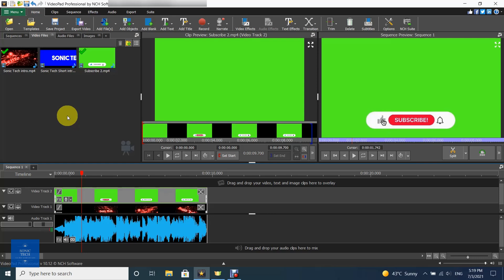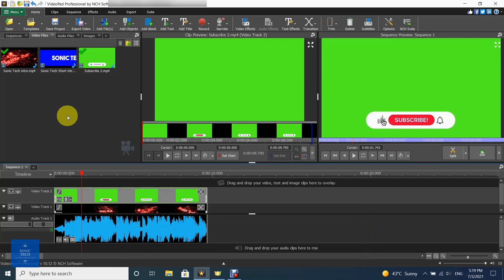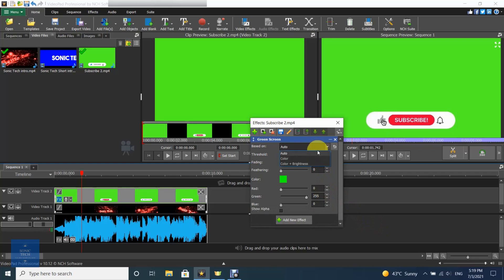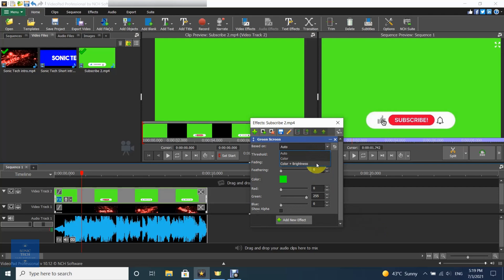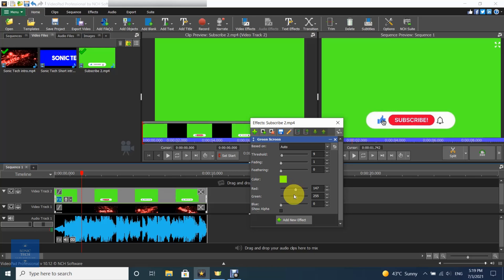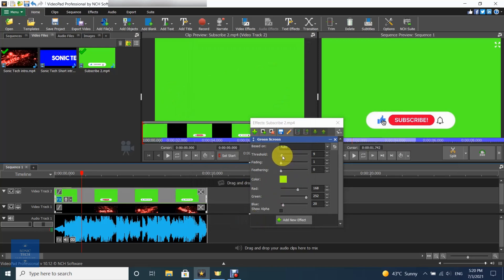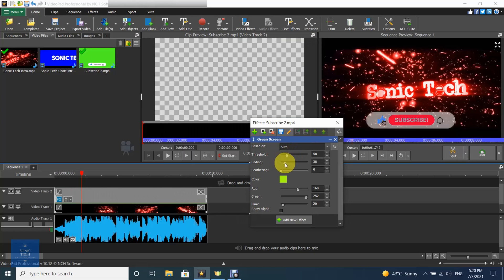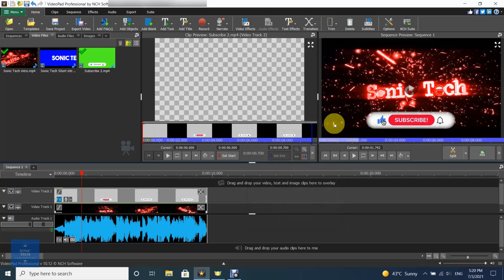How to Use Blue or Green Screen Effect | Chroma Keying - VideoPad Video Editor Tutorial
Blue screen, also known as chroma-key, is a video production technique that allows you to superimpose a video or image on a background to make it appear to be a part of that background. This is accomplished by using a colored background and then changing the color of the foreground image to match the background.

So, if you have a white background and want to add a video of a person walking on a beach to it, you must use a white background as well as a person dressed in white clothes. The foreground color would be white, and the background color would be white. As a result, the person wearing white clothes would appear to be walking on a beach.

In this video, you will know how to use this technique in VideoPad.

00:00 Intro
00:12 Main Video
03:07 Outro